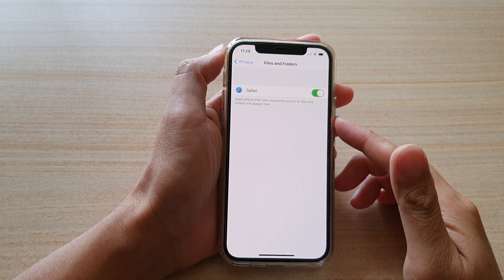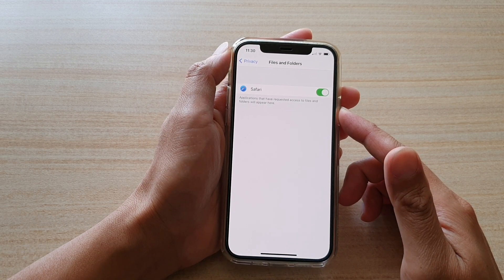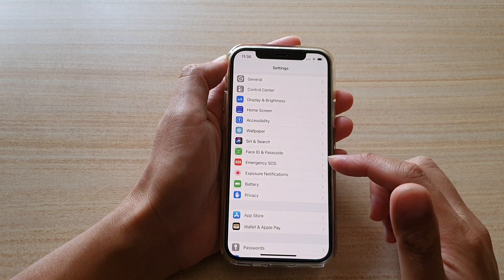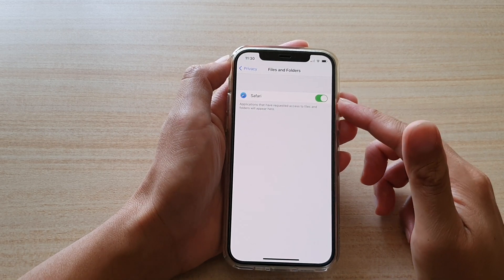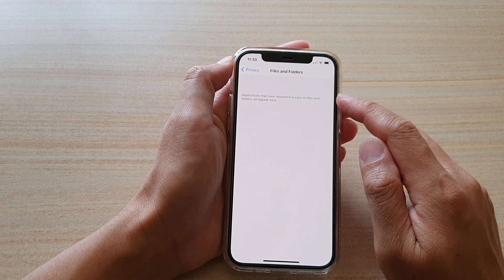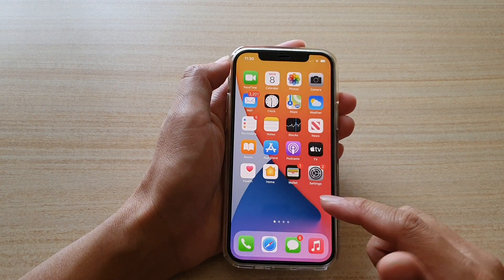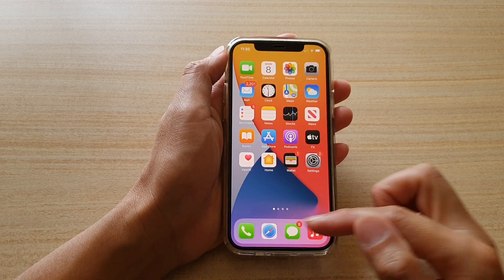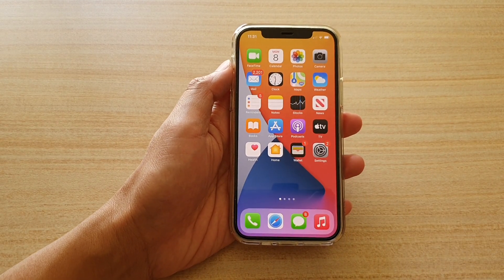iPhone 12/12 Pro: How to Enable/Disable Apps Permission to Files & Folders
Learn how you can enable/disable apps permission to Files & Folders on iPhone 12 / iPhone 12 Pro.